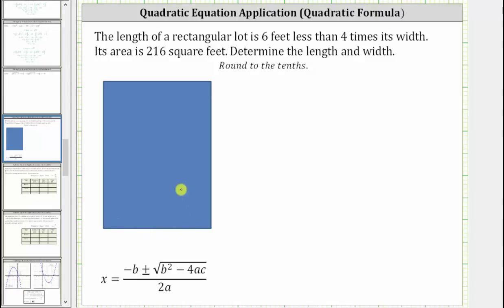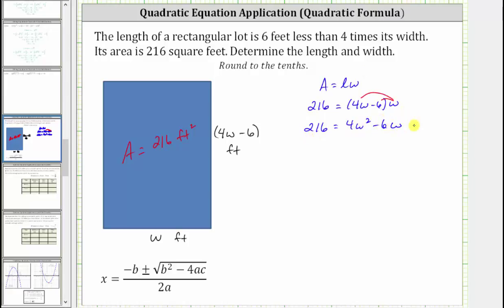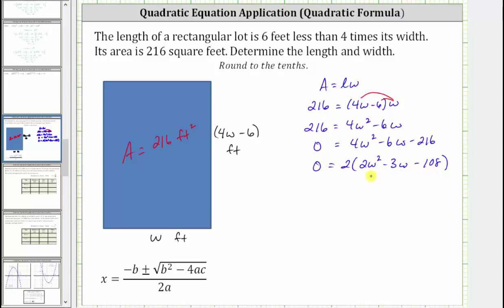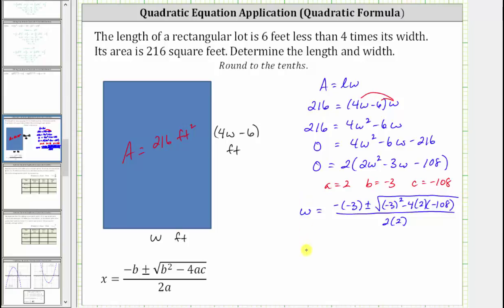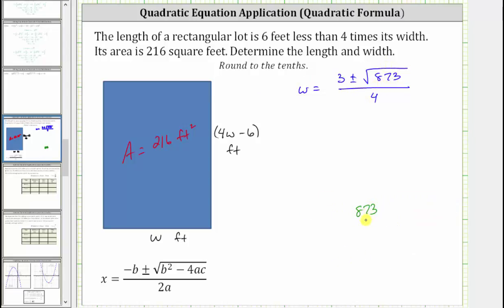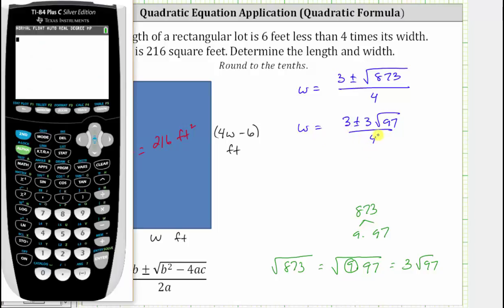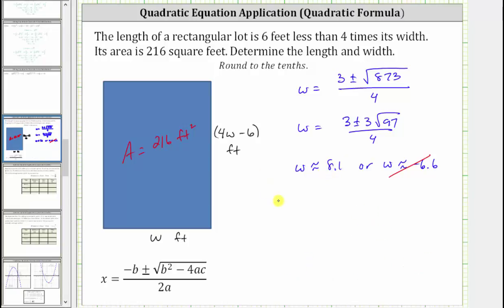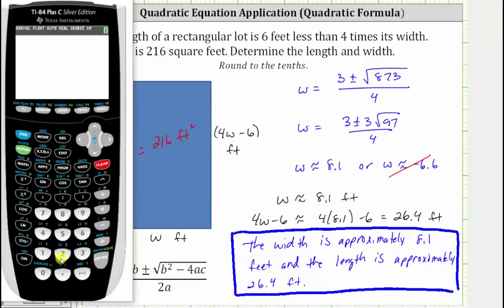Quadratic Formula App: Find the Length and Width of a Rectangle Given the Area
This video explains how to determine the length and width of a rectangle given the area and the relationship between the length and width.